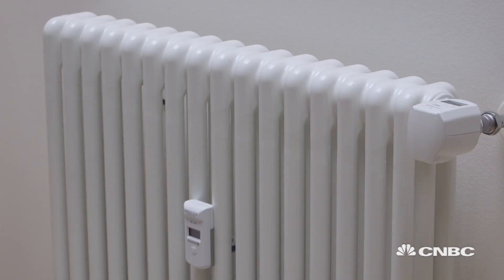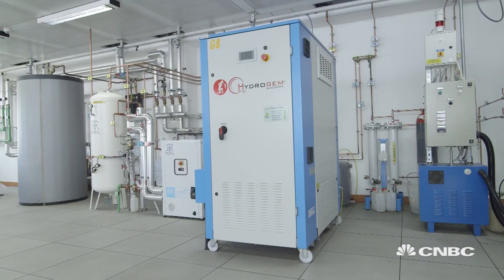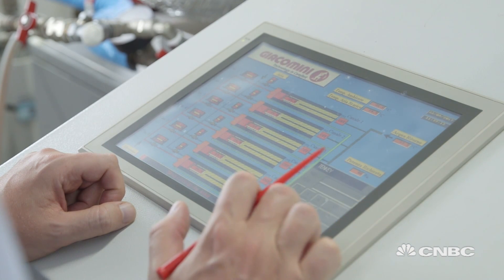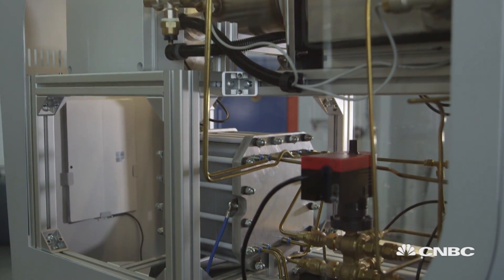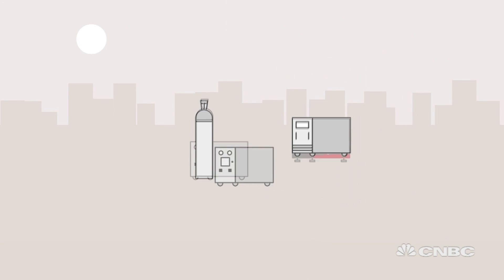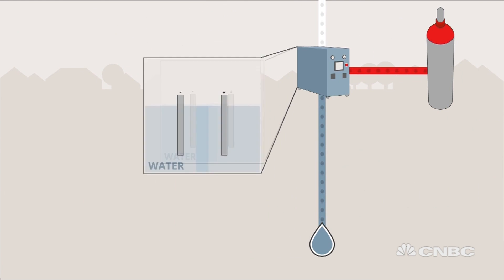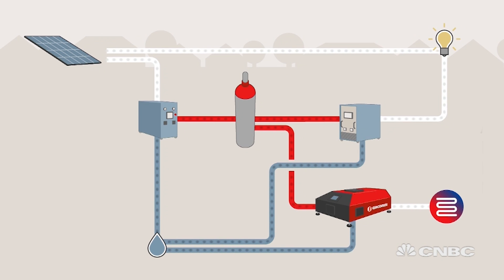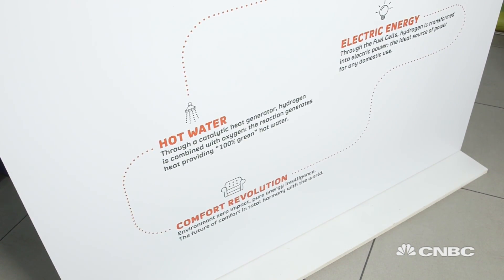Zero emission hydrogen boilers could transform the way we heat our homes | Sustainable Energy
Sustainable Energy looks at the development of a hydrogen boiler.

CNBC_international